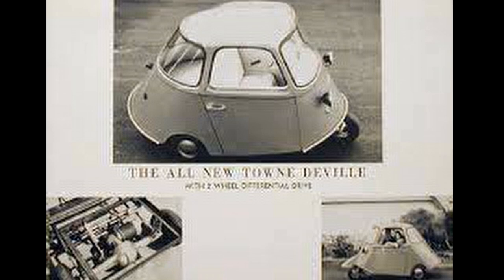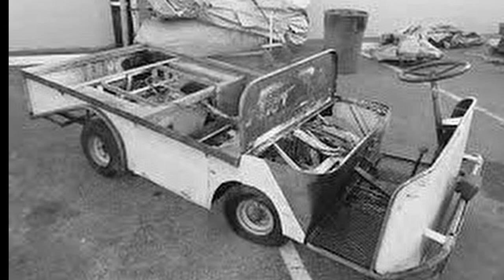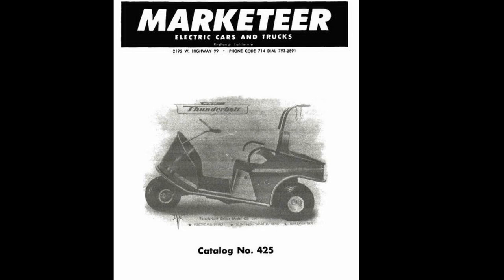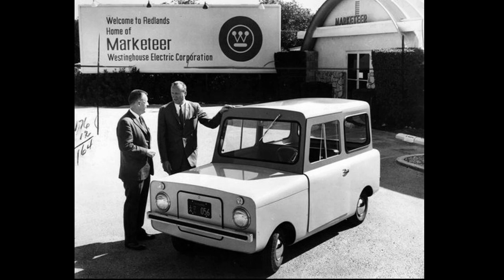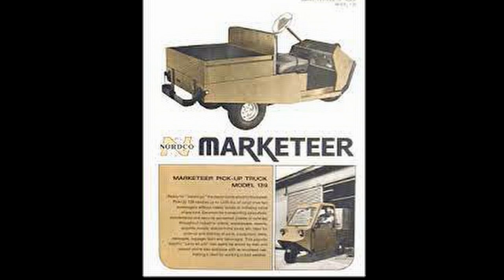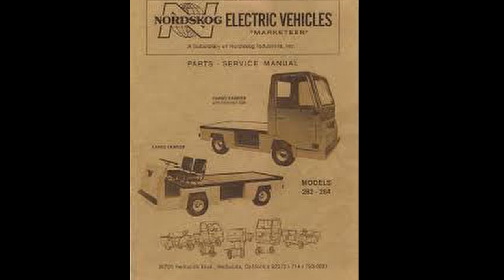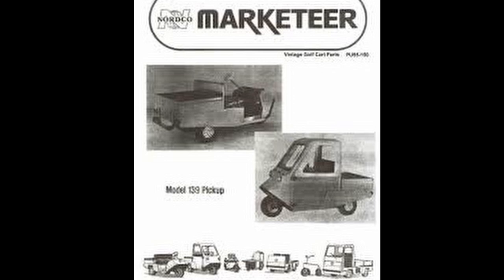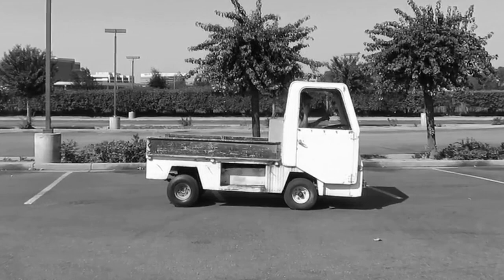The Worlds Biggest Electric Car Company was headquartered in the Inland Empire 70 years ago.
70 years ago the Inland Empire (Redlands specifically) was the home of the World’s Largest Electric Vehicle manufacturing company.  Let that sink in for a minute……….
Elon Musk’s PARENTS were still in diapers while Marketeer Electric Vehicles were rolling of the assembly line (of sorts).  They ads always stated they were the world’s largest electric vehicle company, and I have never found evidence to the contrary.
Their enduring legacy was they invented the worlds first electric golf cart.  (If you think that is hyperbole, Google “world's first electric golf cart”
“The "Marketeer Company" was founded by Merle Williams of Long Beach California during World War II. During this period of gas rationing, he built a small electric vehicle for his wife to go to the market. As others saw his creation as a solution to their short distance transportation needs too, he received requests to build additional vehicles. He later moved his company to Redlands California and shortly thereafter added electric senior citizen vehicles to his line of two wheeled electric bicycles. Vehicles for industrial applications soon followed. In early 1951 the first electric car designed specifically for playing golf was introduced.”
In the 50’s their “cars” were very popular in the Redlands/Loma Linda/Yucaipa area.  My Grandfather (who taught me the electric trade) would take me out to help him install the chargers.  Their company grew  exponentially as they started building more models.  The inventor/founder Merle Williams was bought out by Westinghouse in 1965, who muddled around with for several years until it was purchased by famous powerboat racer Bob “Ironman” Norskog.  He purchased it to supplement his airline equipment company and undid much of the damage done under the Westinghouse (mis)management.
Bob was a fascinating person.  He worked on the Spruce Goose, He (still) holds the land speed record for a model T (125 MPH) and he raced boats until 1 month before his death at age 79 (He won)
The attached video was taken from an article in the Sun Telegram in 1949